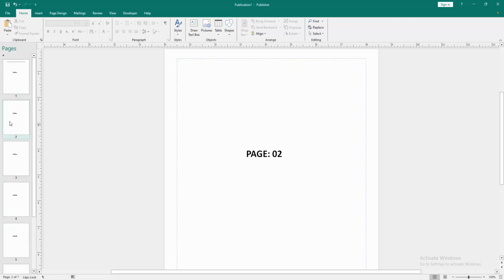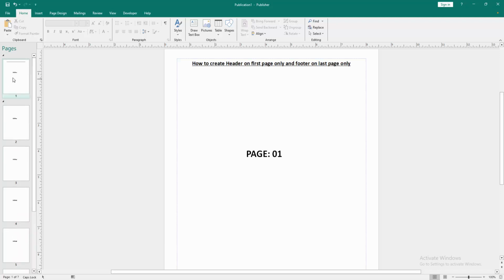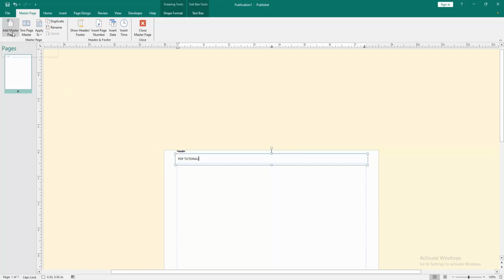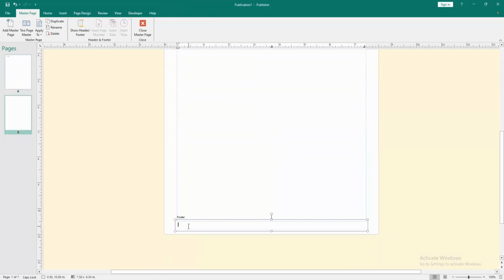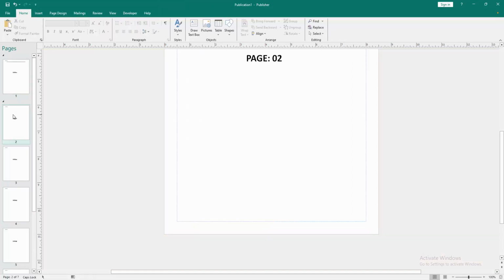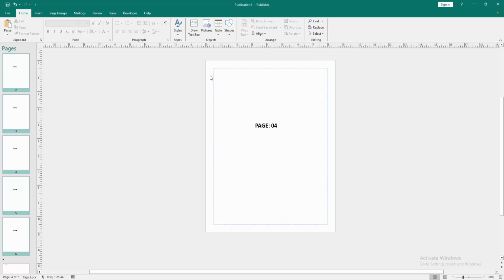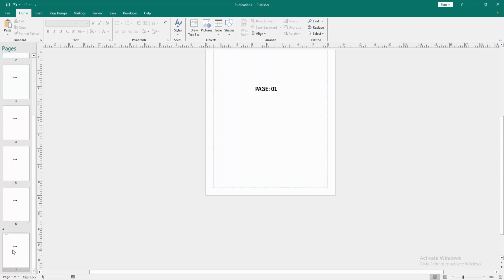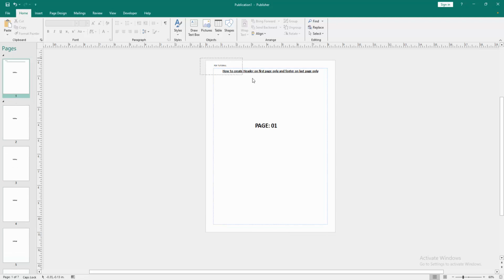How to create Header on first page only and footer on last page only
Assalamu Walaikum,
In this video I will show you, How to create Header on first page only and footer on last page only.  Let's get started.